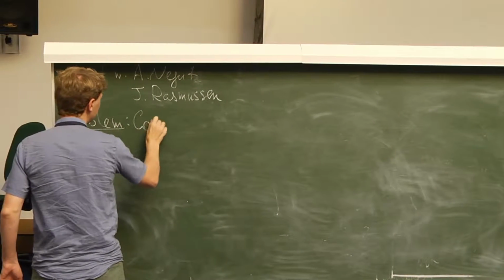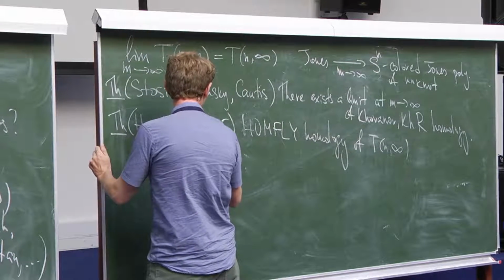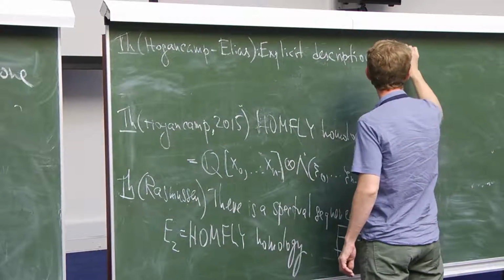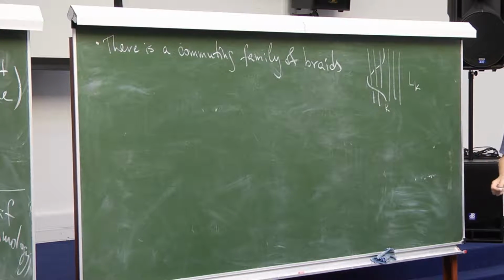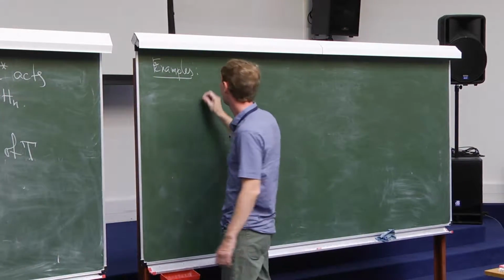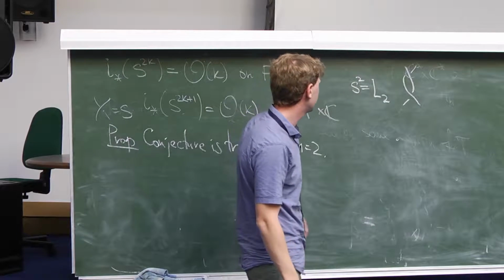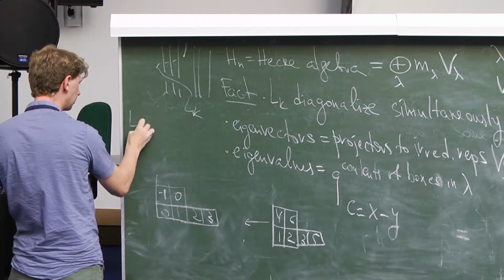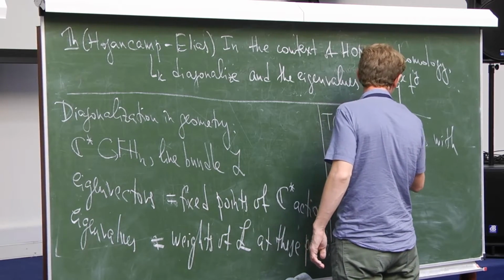E. Gorsky - Homology of Jucys Murphy elements and the flag Hilbert scheme